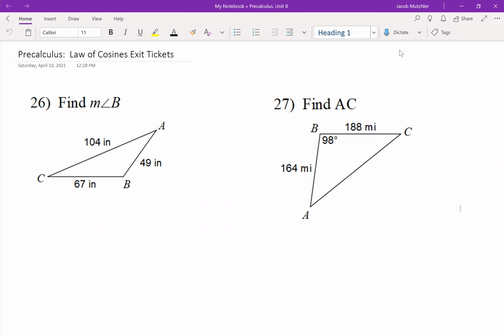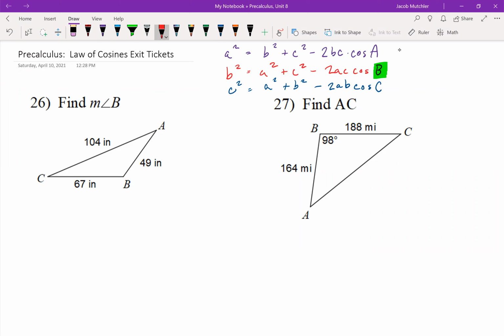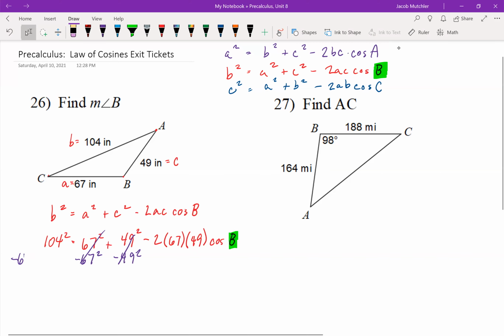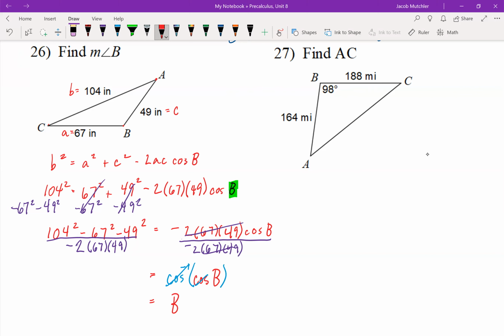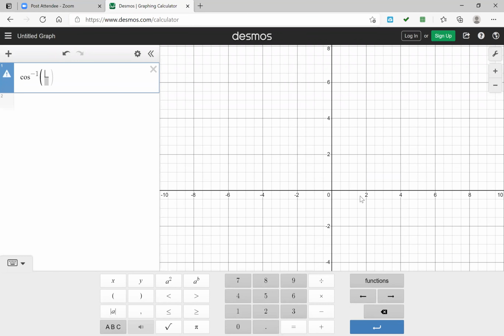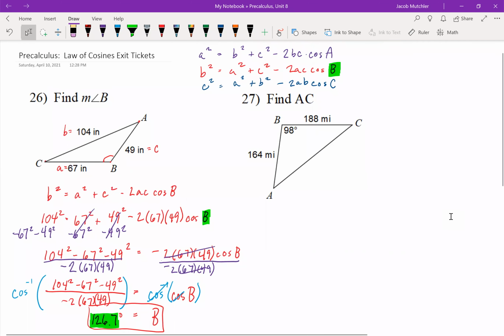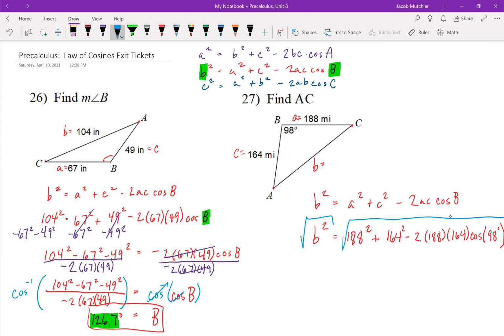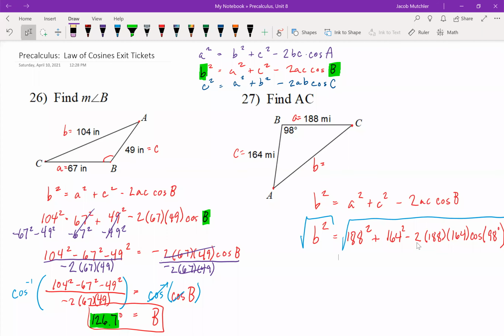Use Law of Cosines